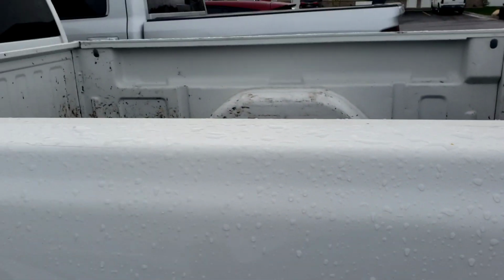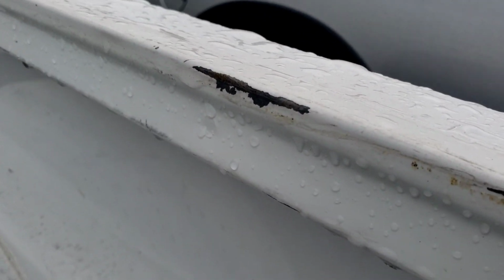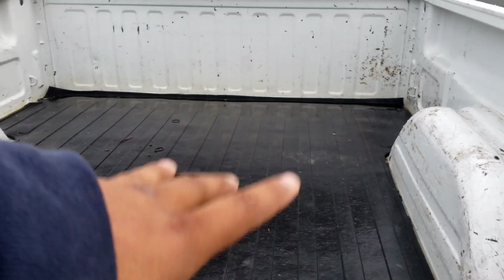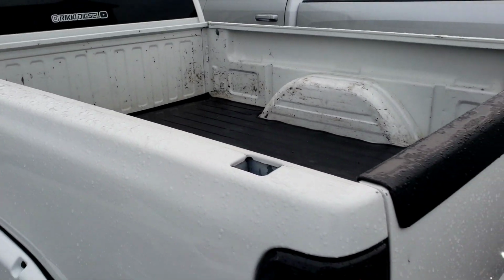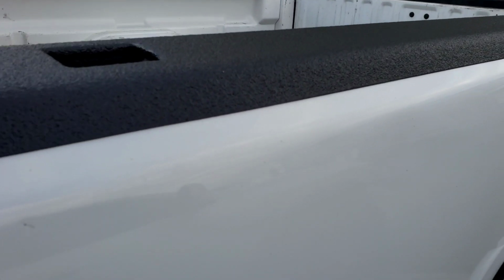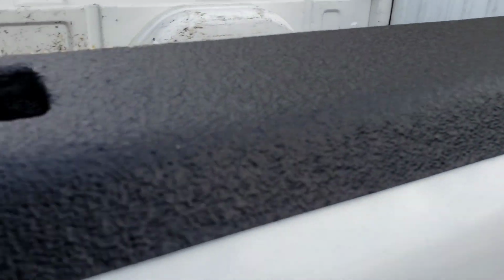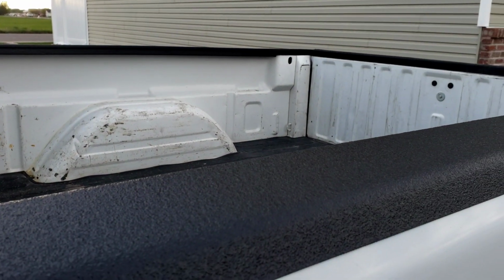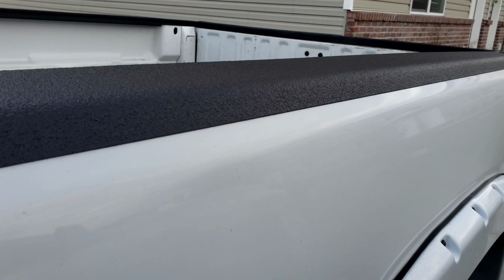Line-x'ed the rails!!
josh at line-x here in Idaho falls is the man!!